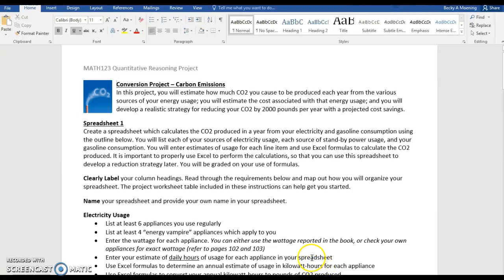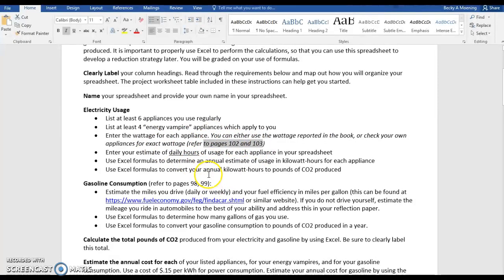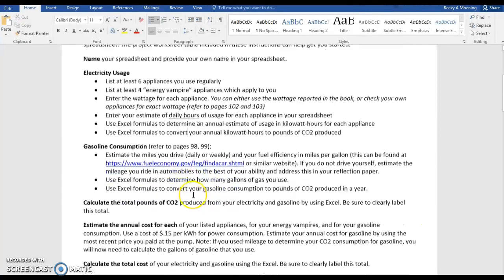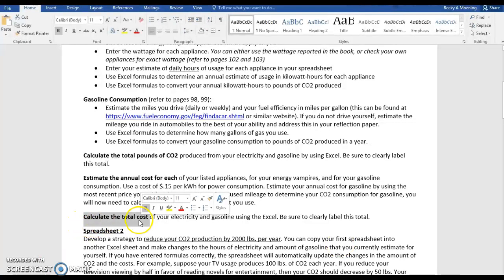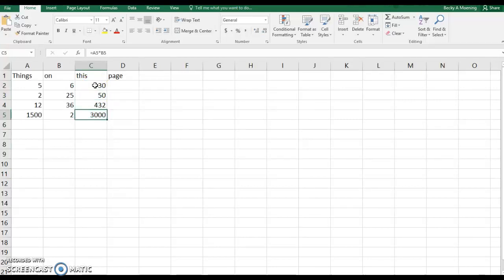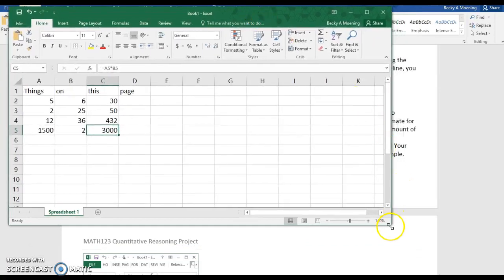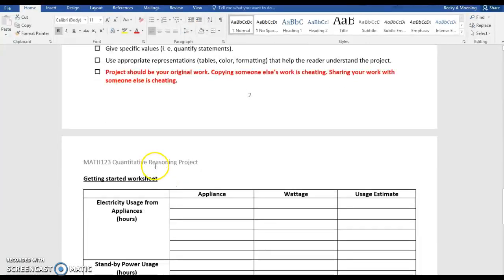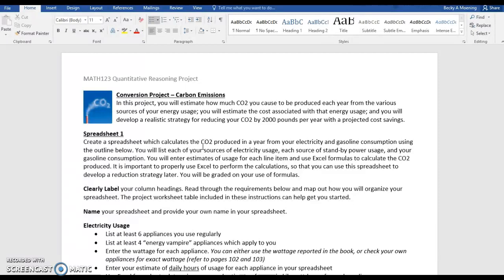CO2 Project Walkthrough